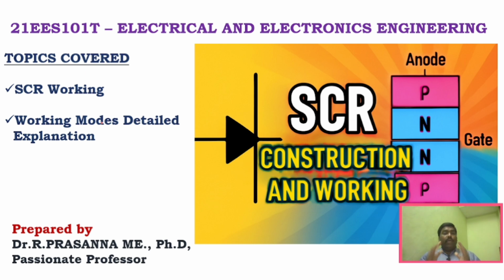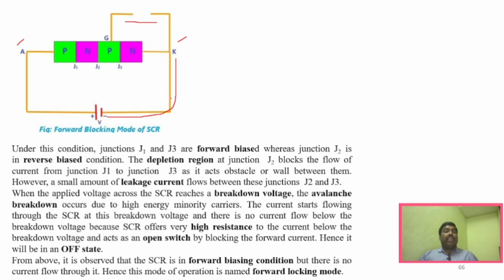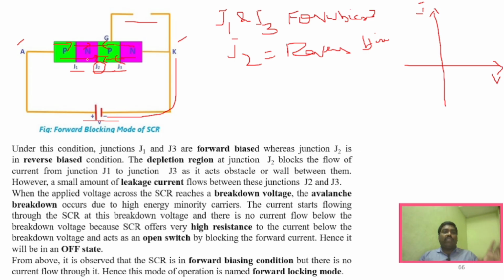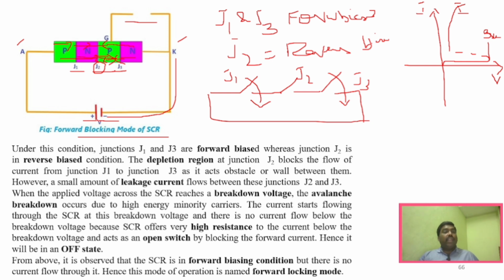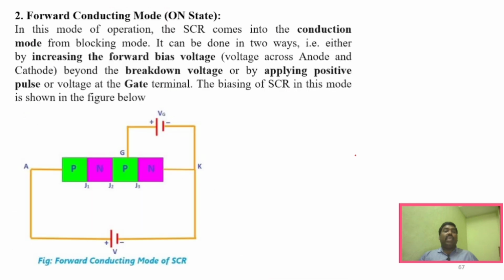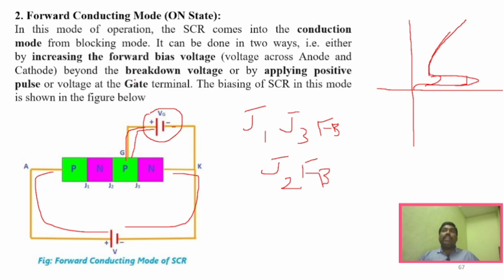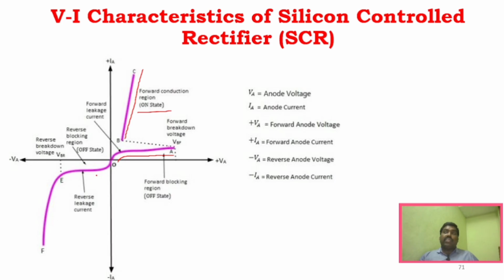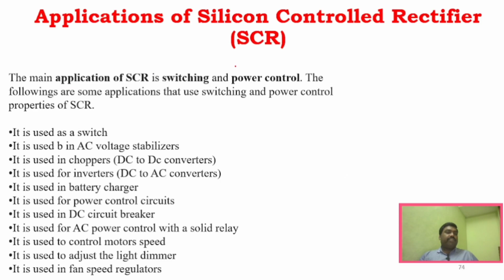SCR Working & Operation Modes VI Characteristics and Applications